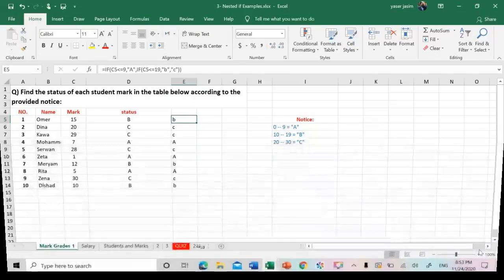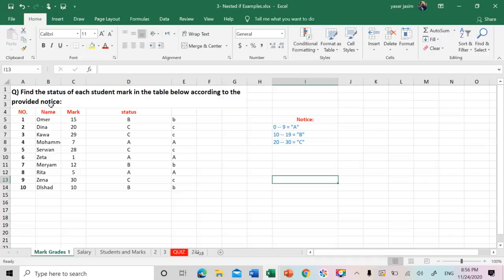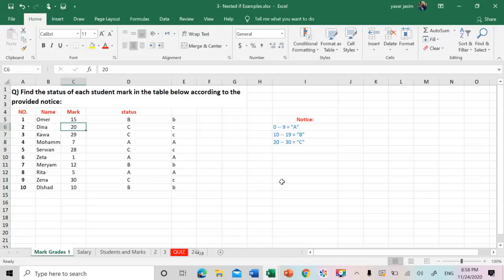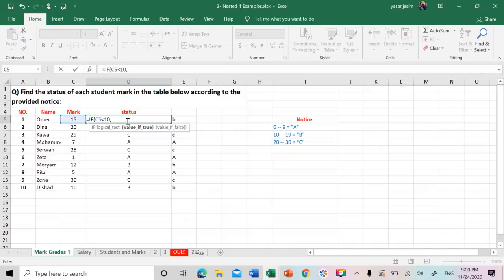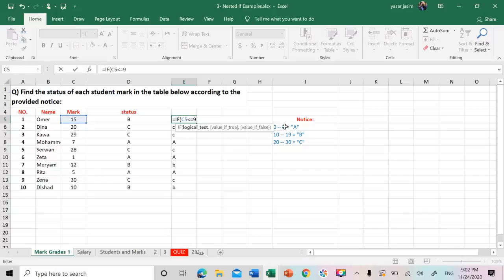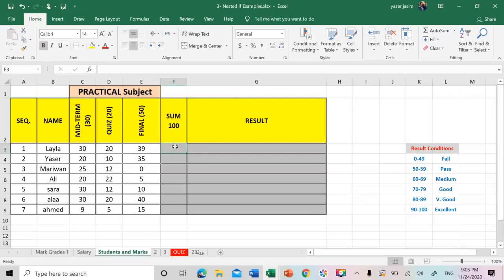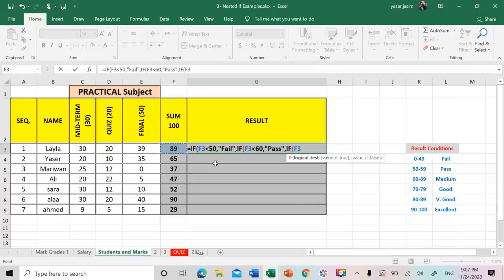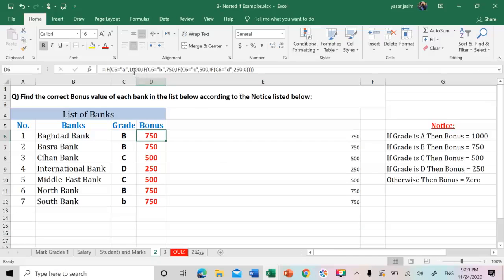How to use NESTED IF in Excel 2019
This lesson shows how to use NESTED IF in Excel 2019. Hope it is going to be useful and understandable :)